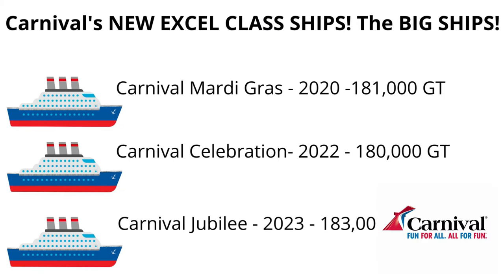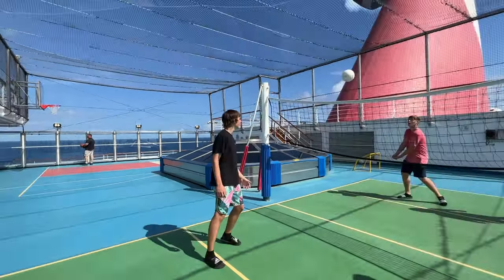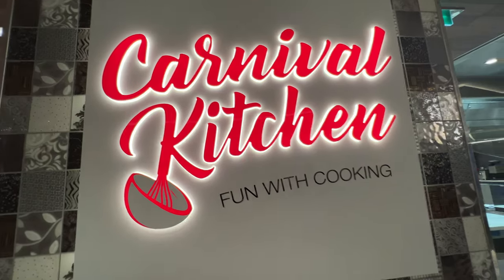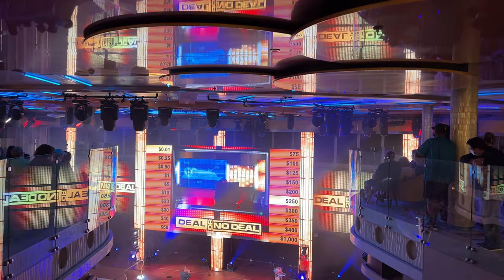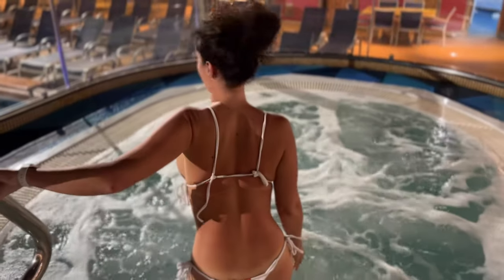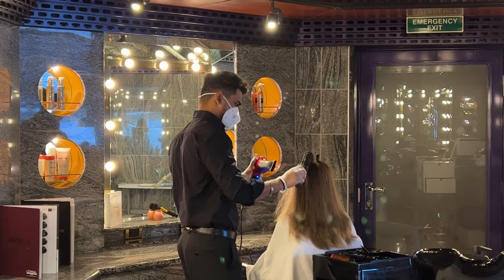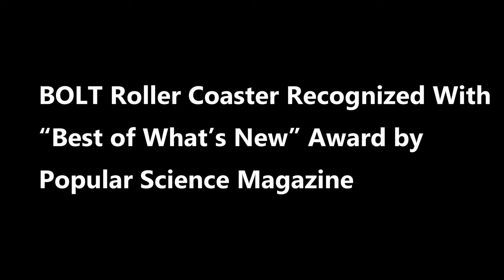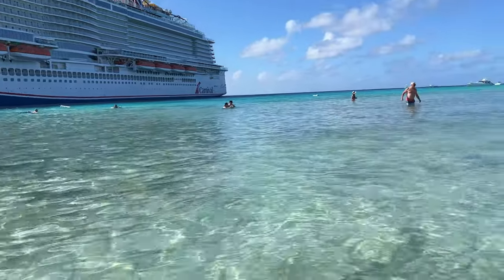Carnival Mardi Gras vs Freedom | Does Cruise Ship Size Matter?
Carnival Mardi Gras vs Carnival Freedom!  Carnival Cruise Line Ship Comparison! Does Size Matter? We compare the Brand New Amazing Carnival Mardi Gras Excellence-class cruise ship operated by Carnival Cruise Line to the fleet of Carnival Conquest-class cruise ships operated by Carnival Cruise Line. The Conquest-class cruise ships are represented by Carnival Freedom cruise ship operated by Carnival Cruise Line. So it is Mardi Gras Ship vs. Carnival Freedom Ship! So who will win? Mardi Gras is Carnival's lead vessel of the fleet's Carnival Excel Class Ships! Freedom was the last and most modern Carnival Conquest Class Ship.

Do you like the New Carnival BIG ships or the Classic MID SIZE Carnival Cruise Ship? Does Size Matter in Cruising?

Join Alice and Tommy T for the Mardi Gras Cruise ship comparison! They just sailed it in January of 2022. The new Mardi Gras Ship was built by Finnish shipbuilder Meyer Turku in Turku, Finland. At 181,808 GT, she is the largest ship in the history of Carnival's fleet. The ship has often been incorrectly referred to as Carnival Mardi Gras, though Carnival has specified that her name does not include the "Carnival" prefix, a first since the Fantasy-class vessels originally omitted "Carnival" in their names upon their debuts.

We highlight the positives of the Carnival Freedom and show you all the great new Carnival Freedom Ship upgrades! Carnival Freedom is a Conquest-class cruise ship operated by Carnival Cruise Line. She is the 22nd operating vessel in the fleet, and the last of the Conquest-class ships. The ship was built as part of a four-ship deal with Fincantieri's Marghera shipyard and was launched in Venice, Italy on April 28, 2006. She was delivered to Carnival on February 28, 2007. The ship is also one of the first of the Carnival Cruise Line fleet to get a complete to maintain of the kids’ program.

The Carnival Freedom ship has 1,150 crew, 1,487 cabins and is able to carry 2,974 passengers traveling at a speed of 21 knots.

Carnival Freedom entered a three-week routine drydock in Freeport, Bahamas on March 30, 2014 for refurbishment and completed another dry dock in March 2019.  In 2019 March, the ship debuted with its water park and major renovation. Thanks to a major refurbishment in March 2019, Carnival Freedom features a Bonsai Sushi Express, a rebranded deli, a WaterWorks waterpark (with a 203-foot-long slide), an aerobics room within the gym and a new mini-golf course. The ship also received some general maintenance work in early 2021. On top of that, the 2,980-passenger vessel features all of the “Fun Ship 2.0” amenities, including Guy’s Burger Joint and BlueIguana Cantina.

Also Check out some of our other Carnival Cruise Line and Caribbean Shore Excursion Videos!